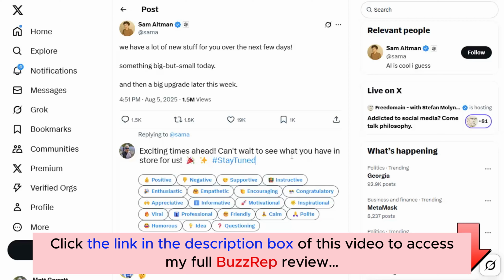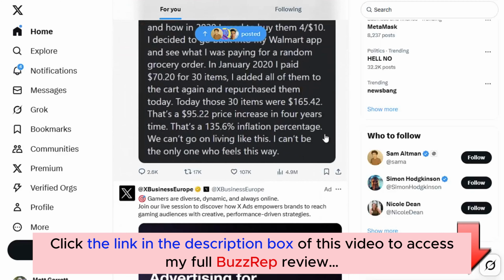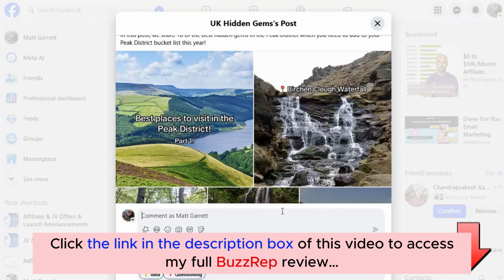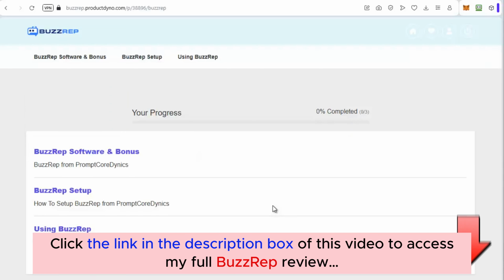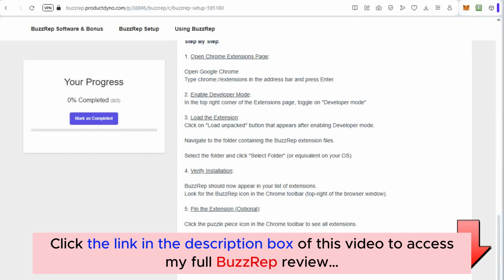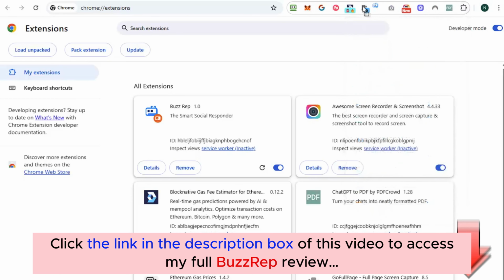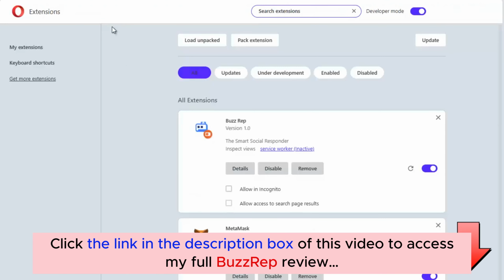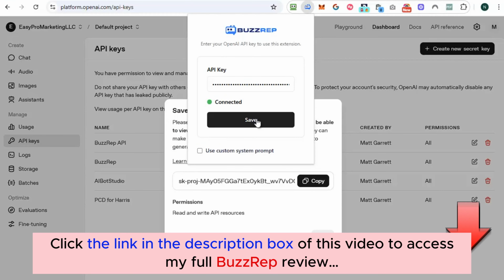BuzzRep review with App Demo: Is this what you are searching for?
👉  Click here to check the BuzzRep:
👉  Don't miss my full BuzzRep review. I added a lot of valuable bonus packages at the end:
BuzzRep gives you proven methods to grow your presence, spark conversations, and turn attention into tangible results.

Here’s how each feature helps you:

✅ How to Build an Audience Without Posting More.

Discover the “reply-first” method that lets you jump into trending conversations and get noticed fast without churning out endless posts.

✅ The 5 High-Impact Reply Styles That Build Authority on the Spot.

Use these ready-made reply approaches to instantly grab attention, spark fundamental interactions, and lead people straight to your profile.

✅ The 20-Minute Daily Ritual That Compounds Like Cra.zy.

Forget long hours and complicated workflows. This quick daily habit grows your reach over time and becomes easier the more you do it.

✅ How to Scale Your Engagement Without Losing Your Voice.

Learn how to keep your unique tone intact while using BuzzRep’s tools to grow faster and connect with more people.

✅ Platform-Specific Advice That Helps You Win on Twitter, Facebook, and LinkedIn.

Get practical tips for each platform so you can show up like a pro, match the vibe, and make an impact with minimal effort.
For all details, please click the link above to check my full BuzzRep review.
BuzzRep Reviews, BuzzRep Bonuses, BuzzRep Demo, BuzzRep OTOs, BuzzRep Upsells, BuzzRep Upgrades, BuzzRep Discount Coupons, BuzzRep Scam, BuzzRep Salespage,
Thanks again!